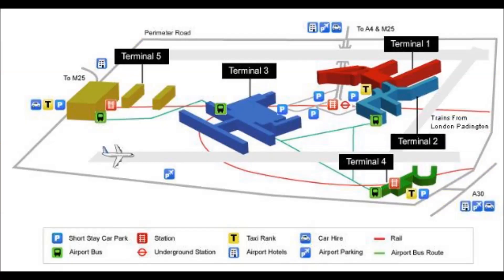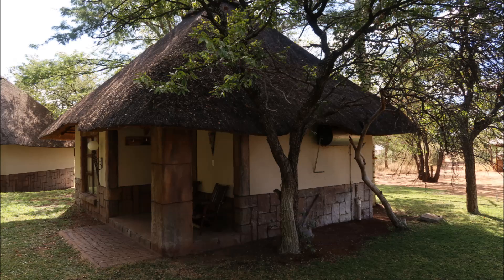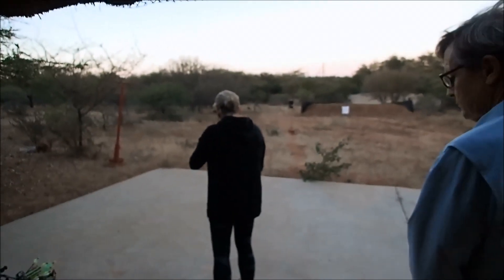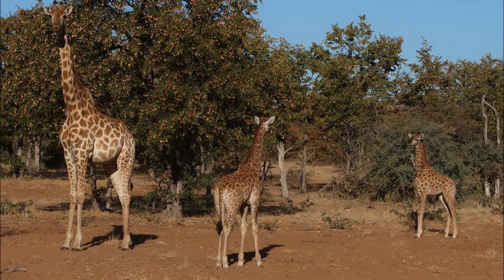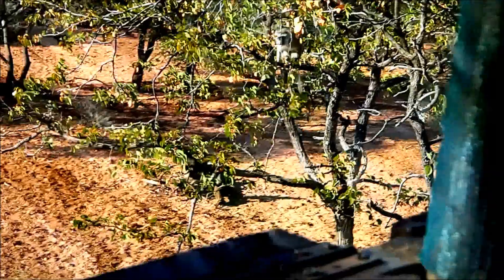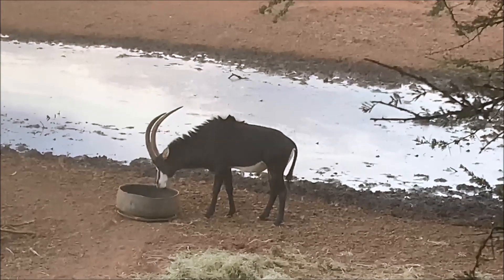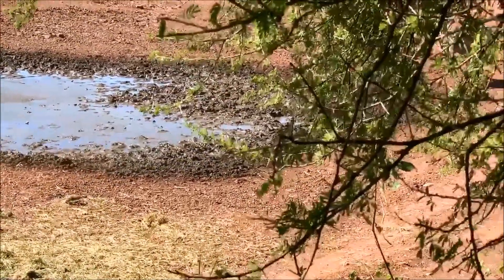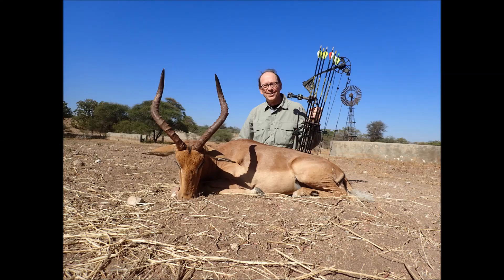Africa Bowhunt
Description